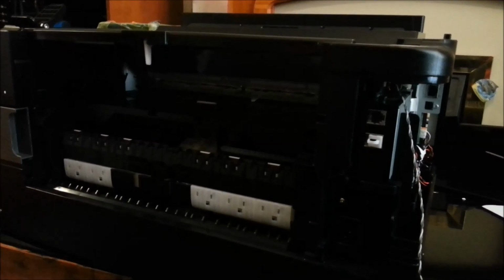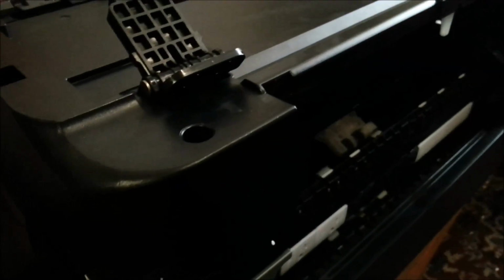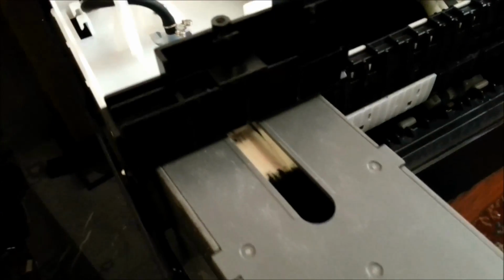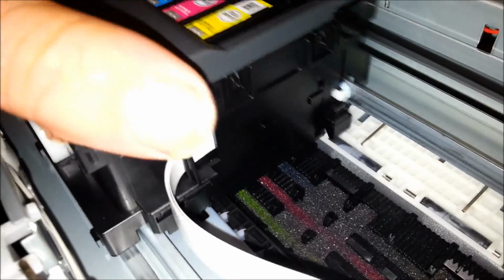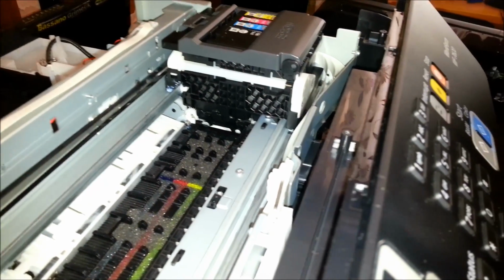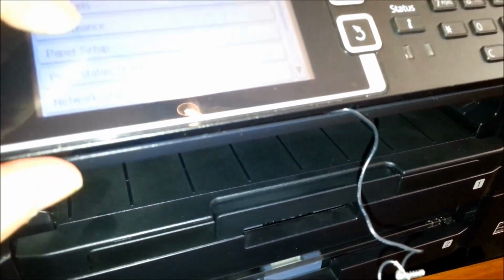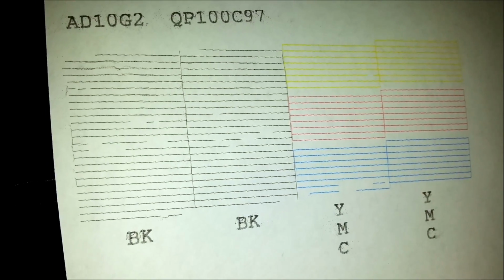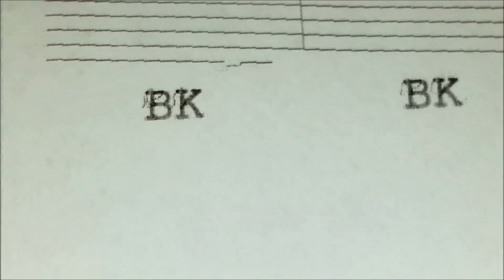epson 7620 scanner removal